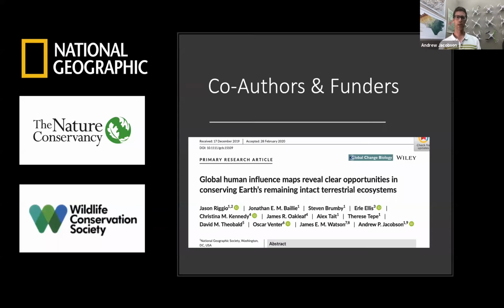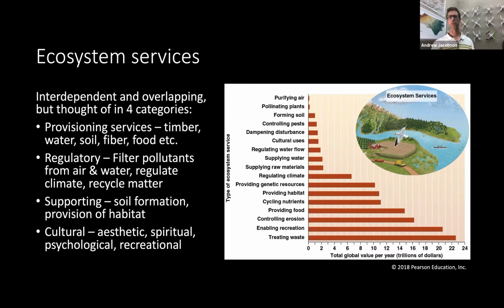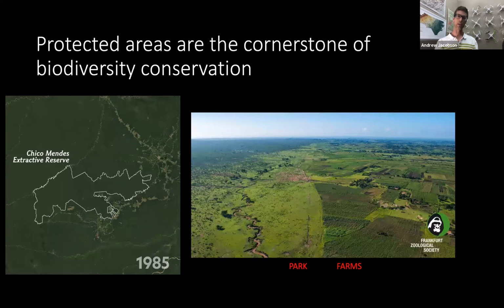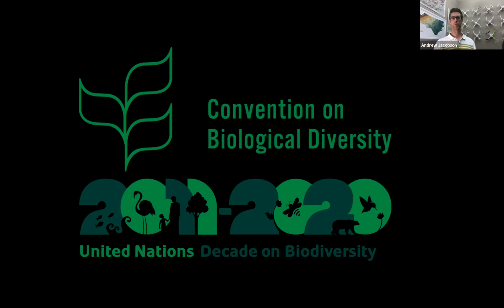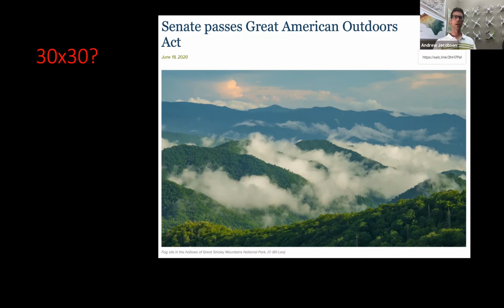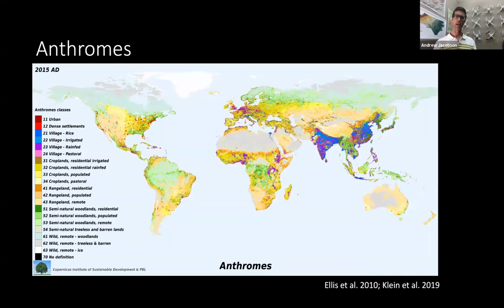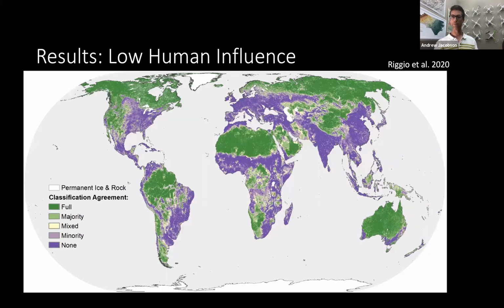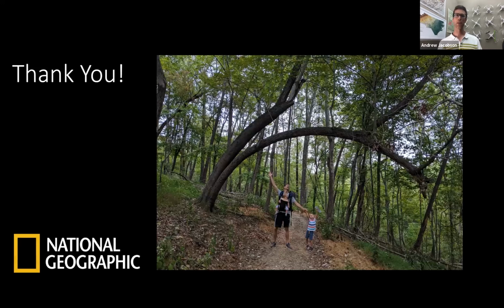Searching for consensus on Earths remaining wild areas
Leading up to the 2020 Convention on Biological Diversity (now delayed for 2021), there is momentum around setting bold global conservation targets such as the Half-Earth Movement. Yet, it remains unclear how much of Earth’s land area remains without significant human influence and how this land is distributed across the planet. In this work, we compared four recent, authoritative global maps of human influences across Earth’s land, Anthromes, Global Human Modification, Human Footprint, and Low Impact Areas, to answer these questions. Despite using various methodologies and data, these different assessments independently estimate similar percentages of the Earth’s terrestrial surface as having very low (20-34%) and low (48-56%) human influence. From a spatial standpoint, three out of four maps agree on 46% of the non-permanent ice- or snow-covered land as having low human influence. However, much of the very low and low influence portions of the planet are comprised of cold (e.g., boreal forests and tundra), high (montane grasslands) or dry (e.g., deserts) landscapes. More concerning is the lack of low human influence areas in several biomes. Three biomes, temperate grasslands, tropical coniferous forests and tropical dry forests, have less than1% of land identified as very low human influence across most datasets, and three more biomes, tropical grasslands, mangroves and montane grasslands, have less than 1% land identified as very low influence across all datasets. These findings suggest that about half of Earth’s terrestrial surface has relatively low human influence, and hence bold conservation targets, such as protecting 30% of the planet by 2030 and 50% by 2050 (e.g. Half Earth) can still be achieved on land with limited human impact. Yet, the amount of land with low human influence varies widely by biome and several ecosystems will need substantial restoration.

Dr. Andrew Jacobson is a conservation biologist who uses geographic information systems (GIS) and remote sensing to research the location and distribution of special species and places on planet Earth. He is an Assistant Professor of GIS and Conservation in the Department of Environment and Sustainability at Catawba College in Salisbury, North Carolina. Dr. Jacobson attended the Nicholas School of the Environment at Duke University where he earned his Master’s degree and began a specialization in GIS. Dr. Jacobson obtained his PhD from the Geography Department at University College London. His doctoral research focused on the distribution of large carnivores in human-dominated landscapes of East Africa. Dr. Jacobson worked as a Science and Geospatial Advisor to the National Geographic Society, helping to identify and prioritize protection of wild places throughout the world. At Catawba College, Dr. Jacobson coordinates the Geographic Information Systems & Technology (GIST) Minor, teaching classes on GIS, GPS and UAVs (drones).